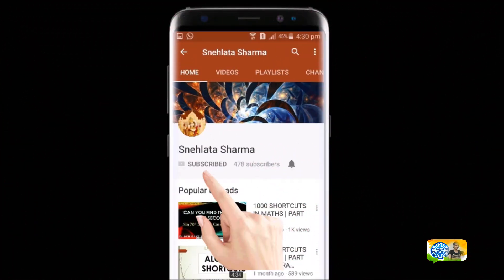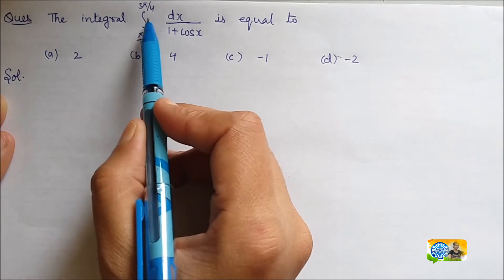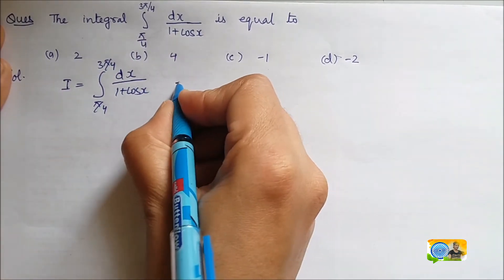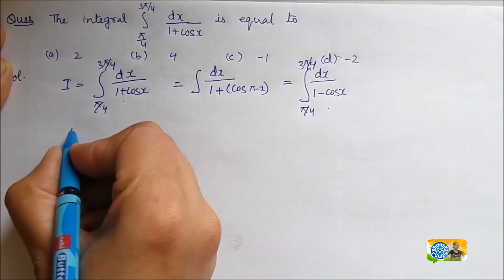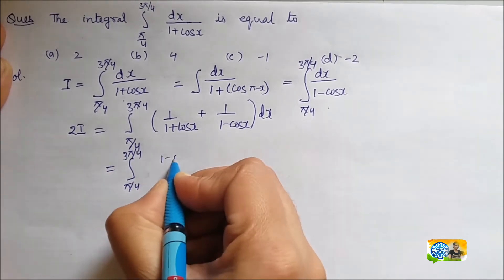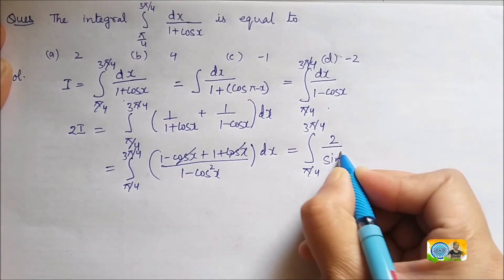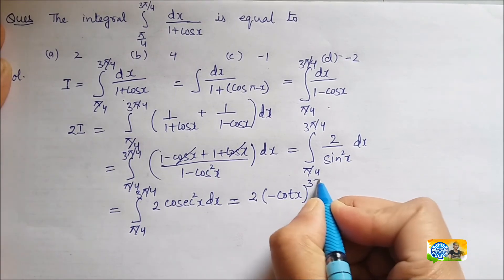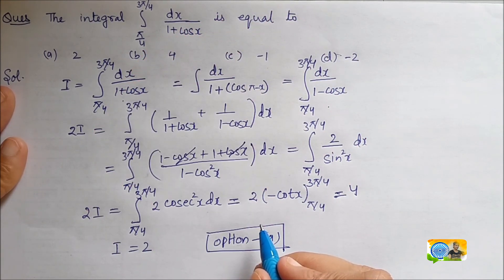JEE MAINS - 2017 SOLVED MATHEMATICS Part - 6 || ALSO IMPORTANT FOR NDA AND OTHER ENTRANCE EXAMS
IN THIS VIDEO I SOLVED JEE MAINS - 2017  MATHEMATICS  PAPER|| ALSO IMPORTANT FOR NDA AND OTHER ENTRANCE EXAMS||